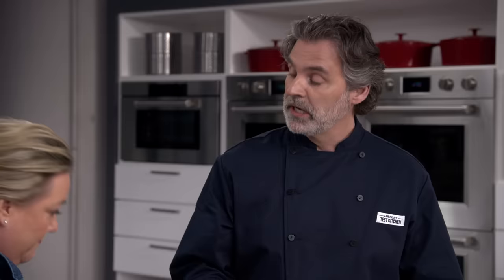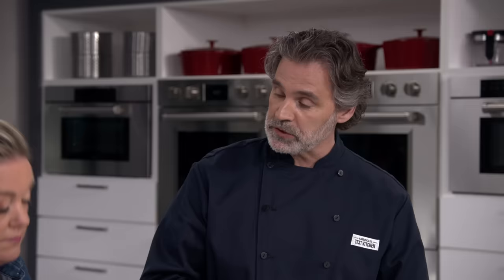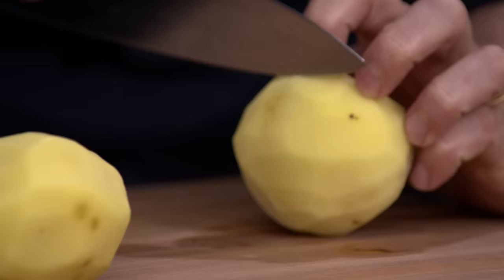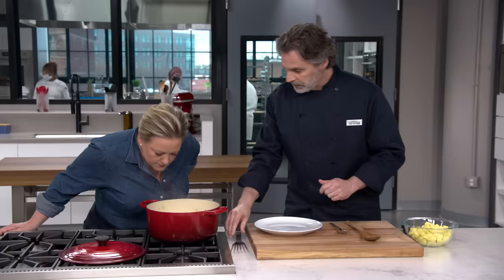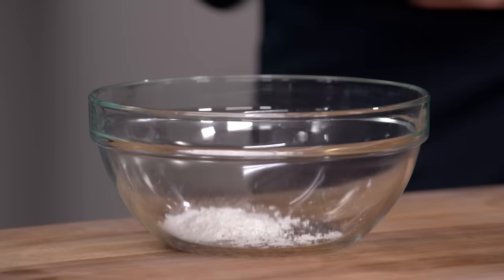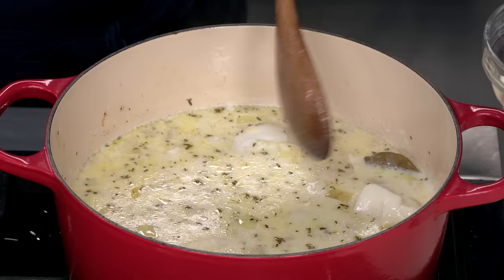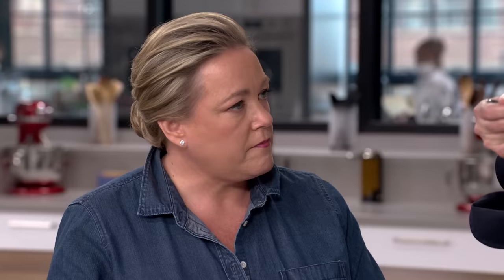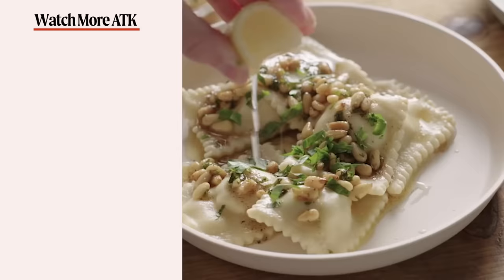How to Make New England Fish Chowder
Searching for a route to fresher, cleaner flavors, we got a bonus: shorter cooking time.